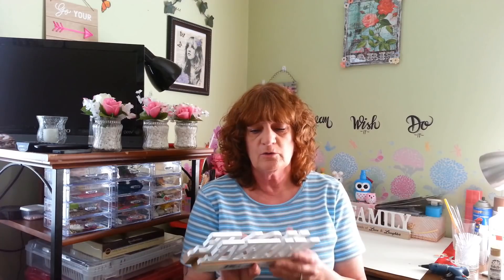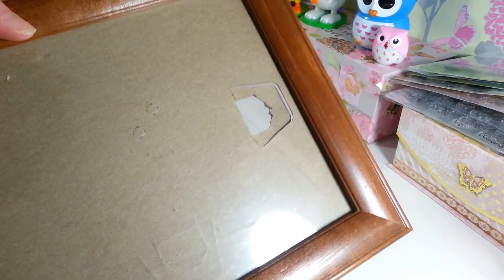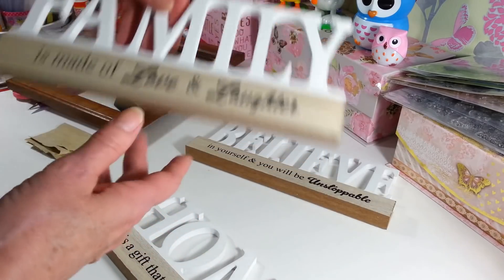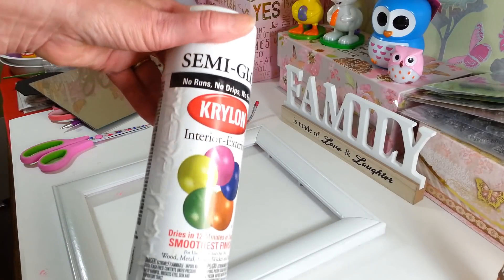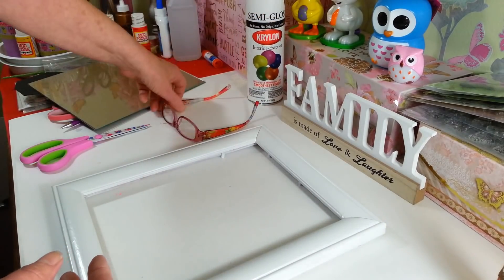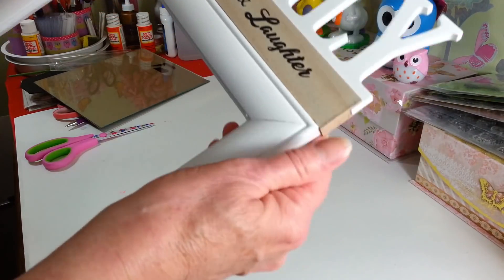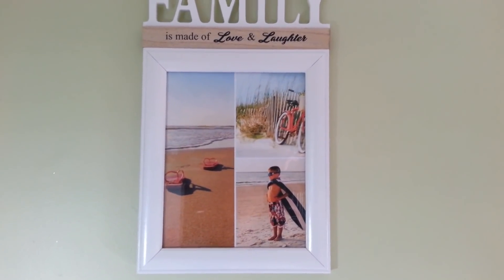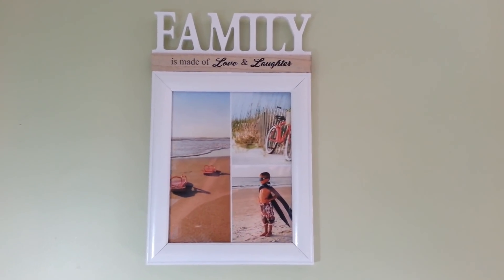Dollar Tree / Goodwill 🌼 Diy Picture Frame 🌼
Super fast and easy Dollar Tree and Goodwill DIY. Using a sign for the Dollar Tree and an 8 x 10 frame from the Goodwill. Great for Mothers Day gift and home decor. I hope you enjoy this video. 😃